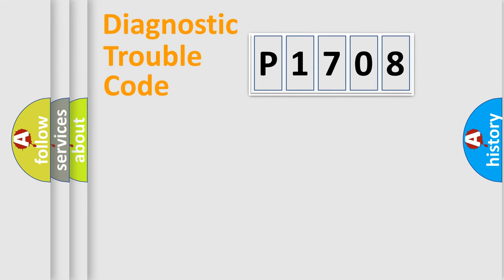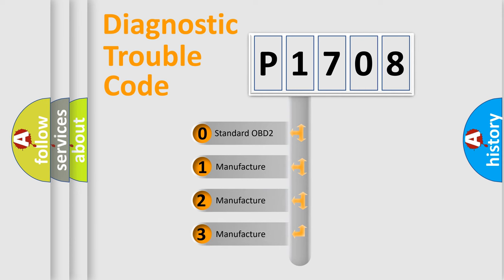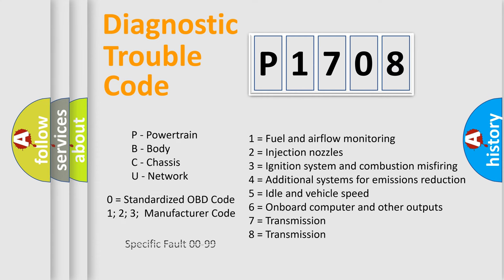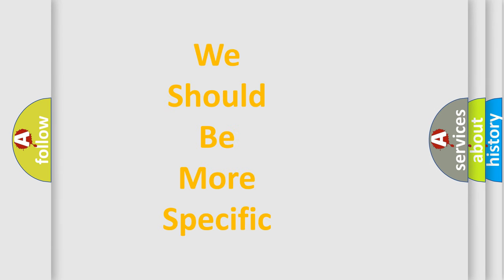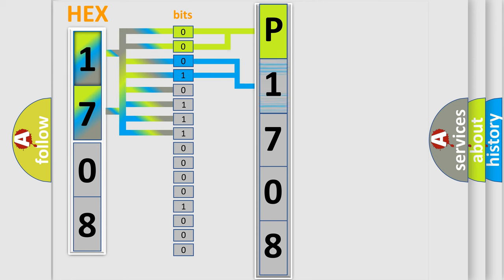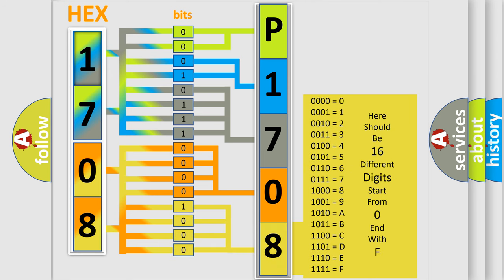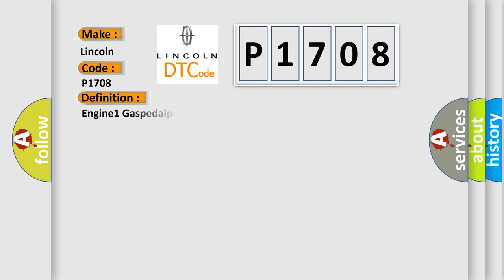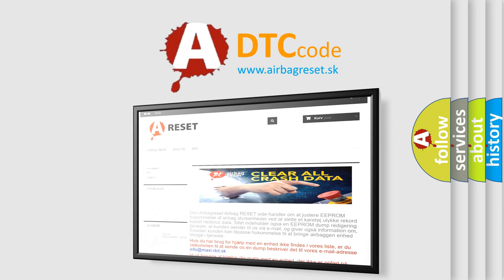DTC Lincoln P1708 Short Explanation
Contents:
0:21 Basic DTC analysis according to OBD2 protocol standard.
1:48 Insight into programming
2:58 A diagnostically understandable description of the Diagnostic Trouble Code
3:05 Basic error definition

Make:
Lincoln
Code:
P1708
Definition:
Engine1 Gaspedalposition - Signal Plausibility Failure
Description:
This DTC indicates a communication issue has occurred between the Sending control module (PCM) and the Reporting control module(s) that set this fault.